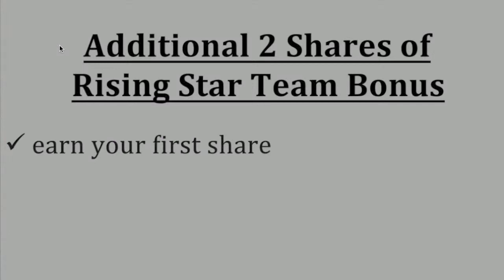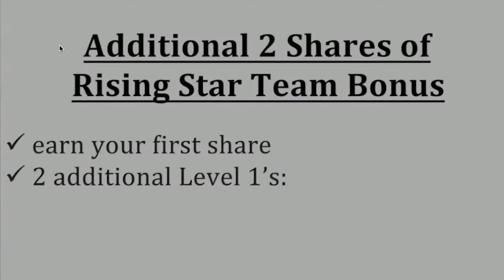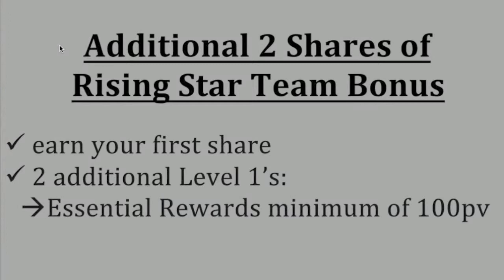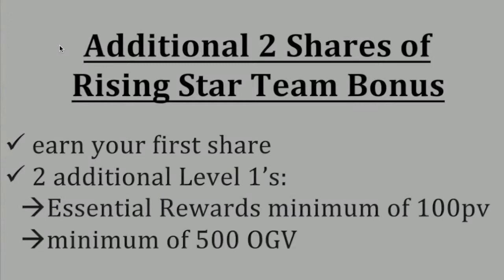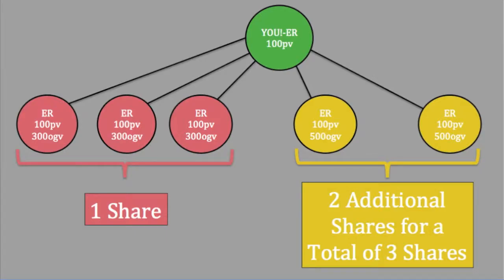Young Living Compensation Plan Video 22 Two More Shares of Rising Star Team Bonus How to Earn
Young Living Compensation Plan Video about Earning Two More Shares of the Rising Star Team Bonus
Jeremy Tracey
Young Living Independent Distributor
Get Free Special Report: The Essentials of Getting Started with Essential Oils
Understanding Young Living’s Compensation Plan: